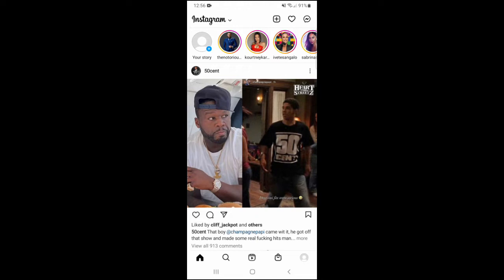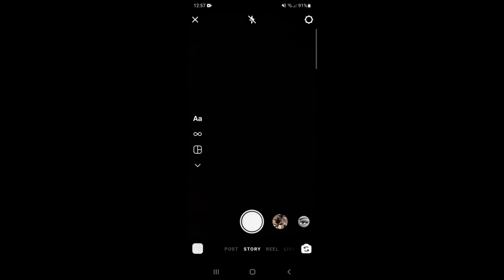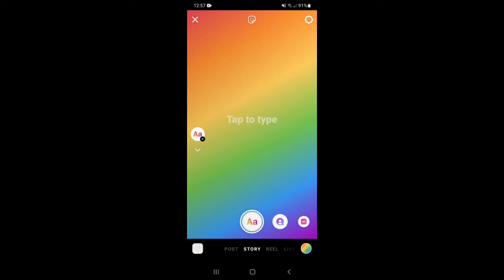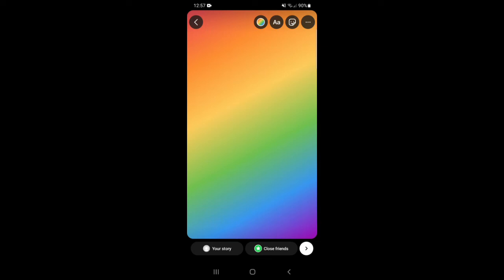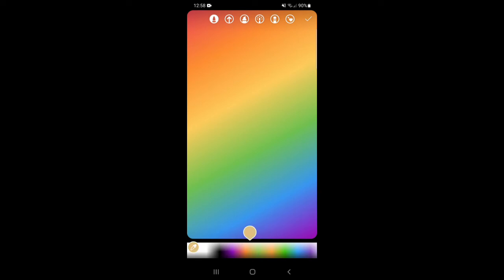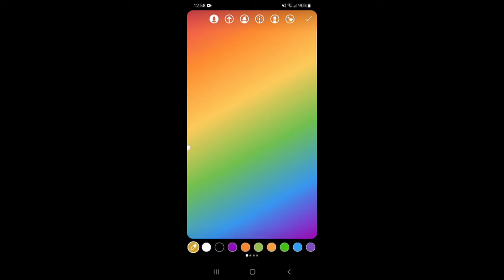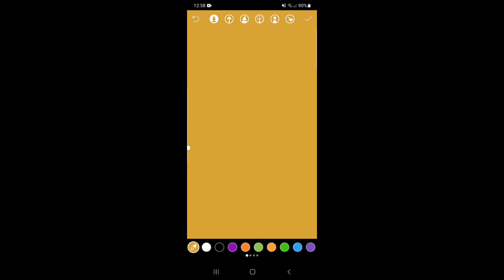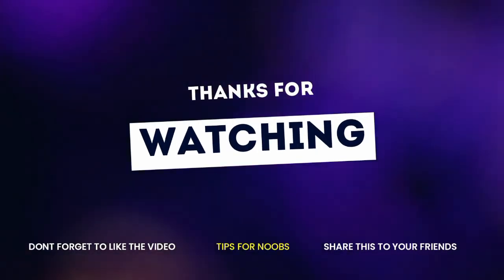How to Change The Background Colour on Your Instagram Story | Easy Guide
Learn how to change the background colour on your Instagram story